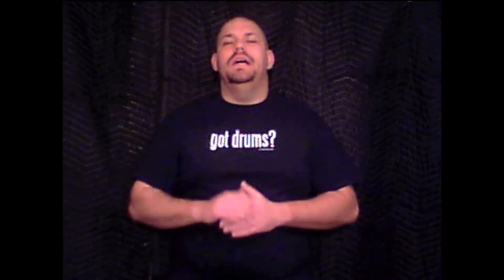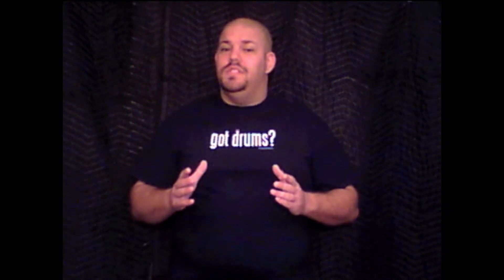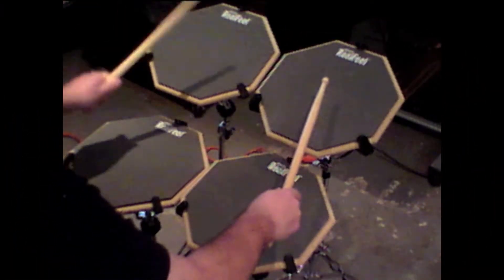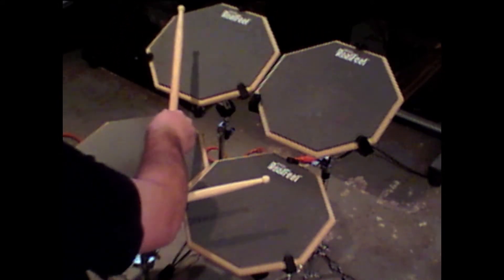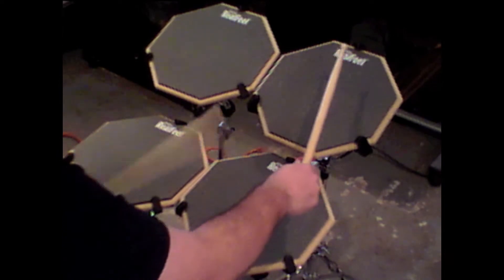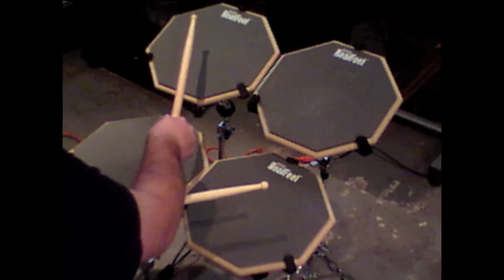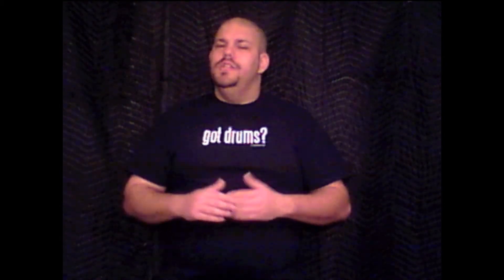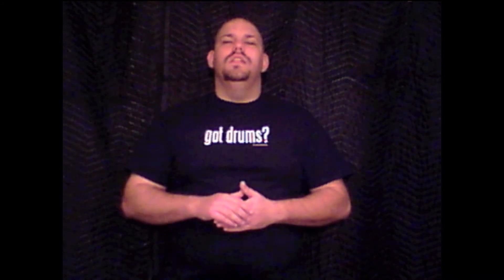Smorgasbord (Tips & Tricks Episode #20)